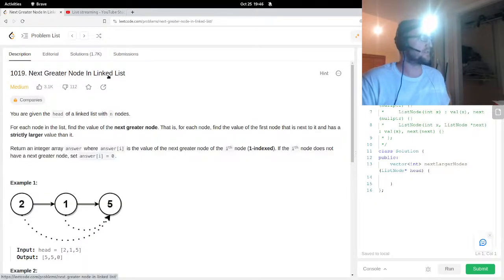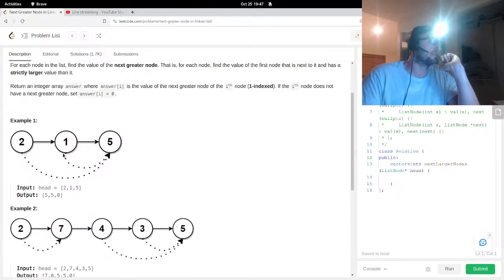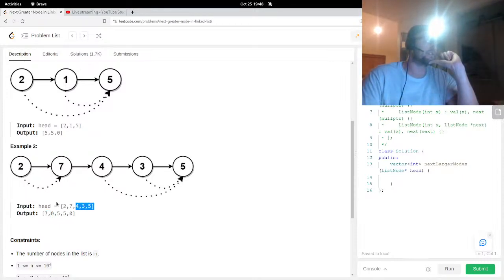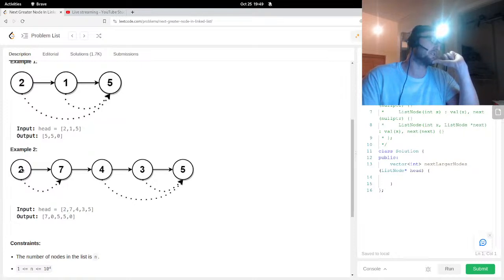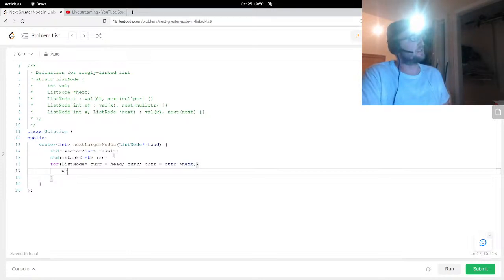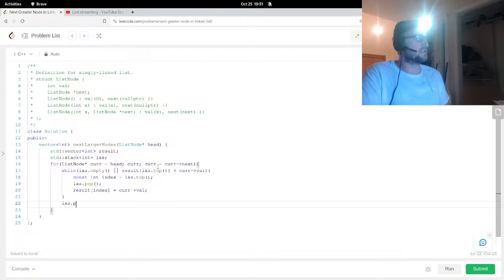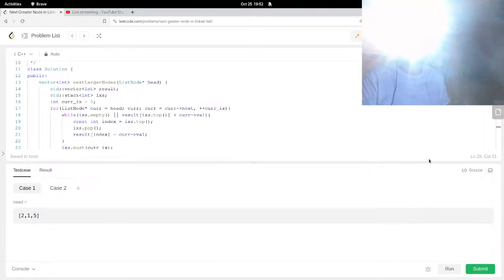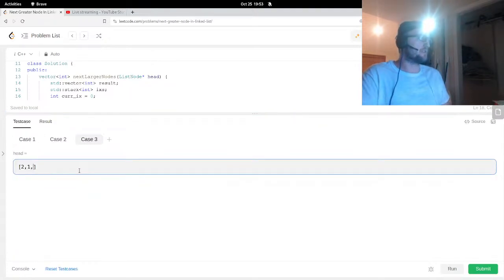Next Greater Node In Linked List, Medium, LeetCode 1019